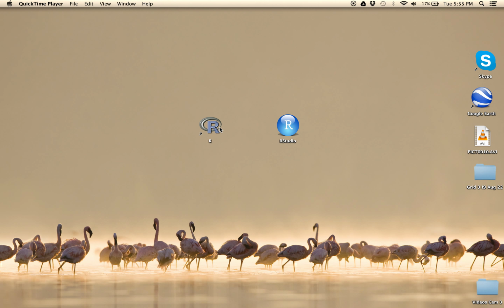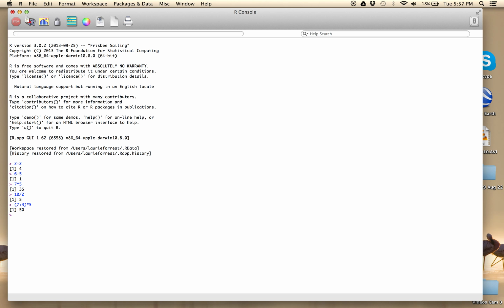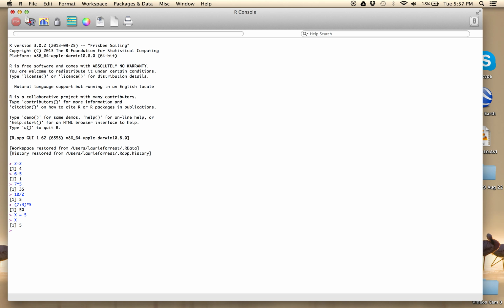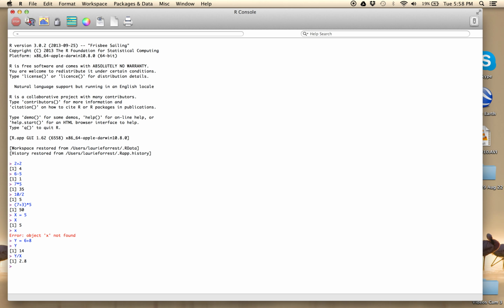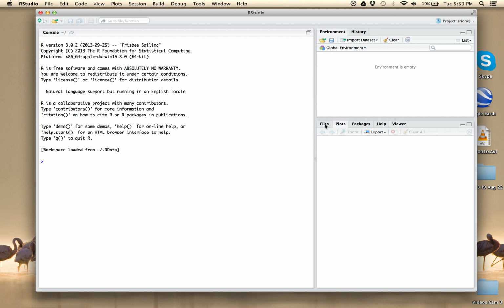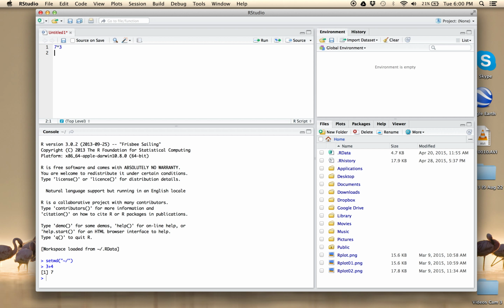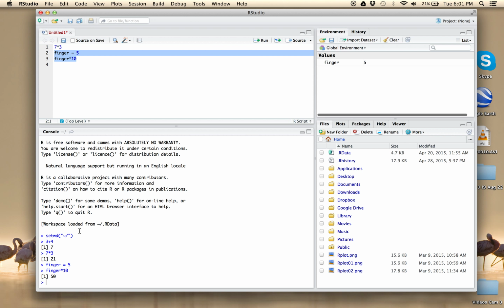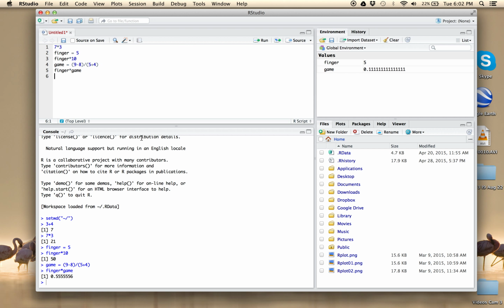R introduction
A very VERY beginning level introduction to using R and R studio. Addition, subtraction, multiplication and division. Using parentheses for order of operations. Naming objects and equations.